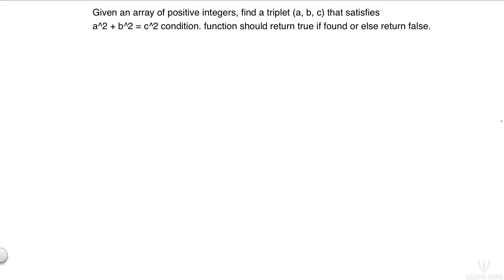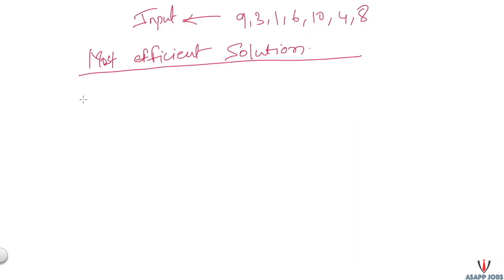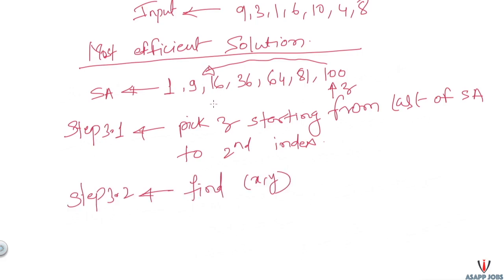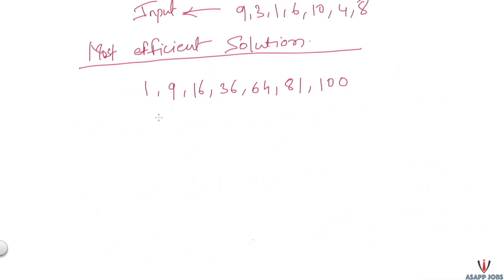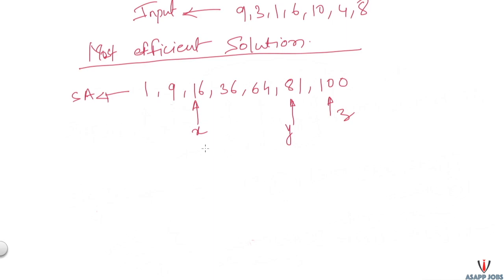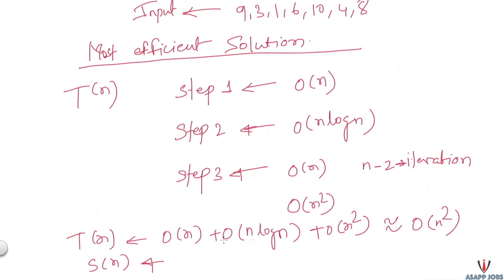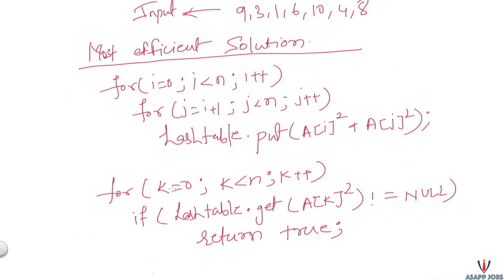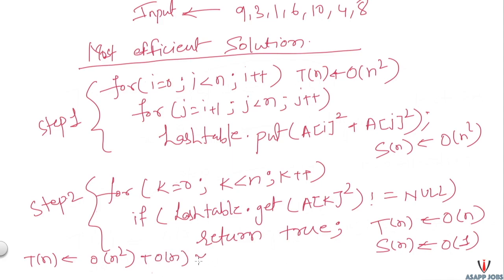Find Pythagorean Triplet Most Efficient Ans In Unsorted Array | Data Structure Interview Questions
This video is prepared by Rajeev Kumar, he has done his computer science engineering (BTech) from IIT Madras.

Given an unsorted array of integers, write a function that returns true if there is a pythagorean triplet (a, b, c) that satisfies a^2 + b^2 = c^2 or else return false if not found.

In this we have most efficient solution with time complexity O(n^2) and O(1) space complexity. But in case if input array has read only permission then we can solve in O(n^2) time complexity with the help of O(n^2) auxiliary space.

Reverse Every K Nodes of Linked List [Part 2] | Data Structure Interview Questions | How To Code

Reverse Every K Nodes of Linked List [Part 3] | Data Structure Interview Questions | How To Code

Thanks,
AsappJobs Team